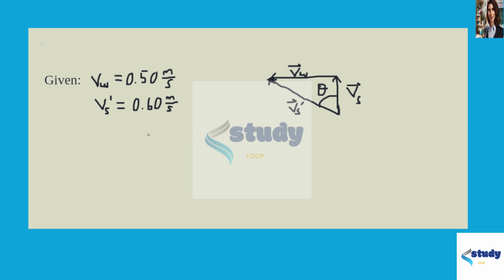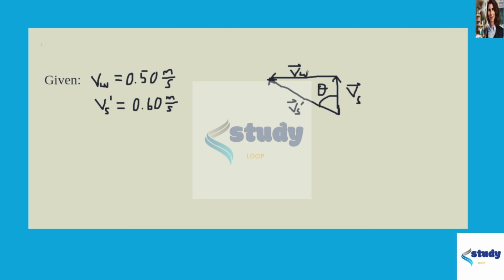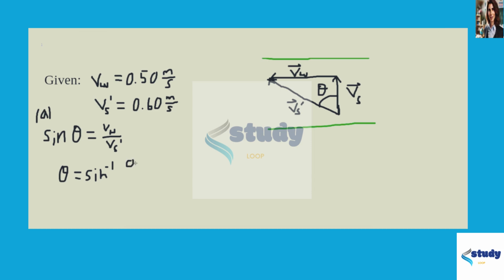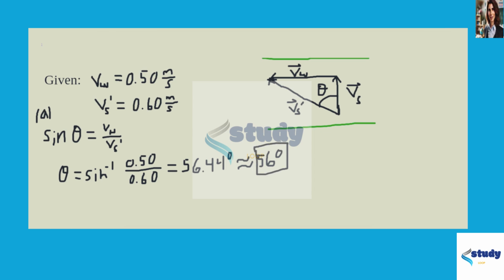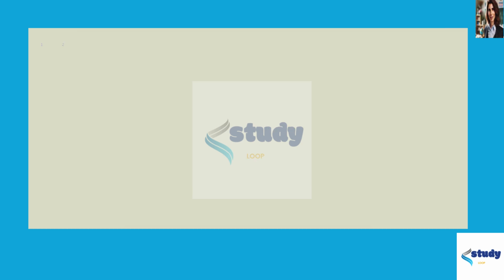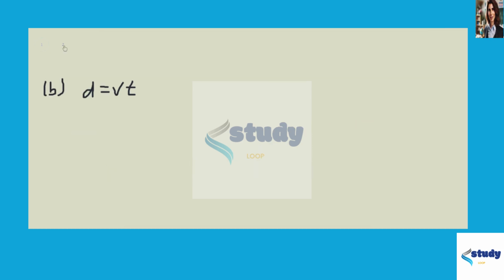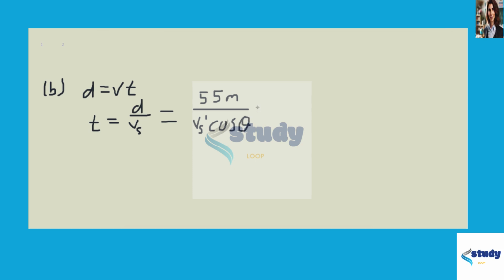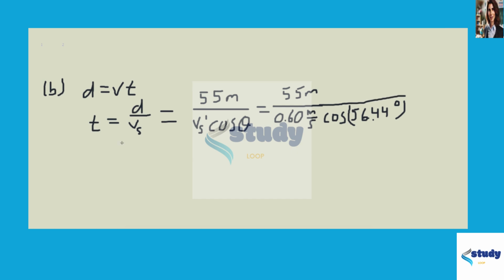At what upstream angle must the swimmer in Problem 67 aim, if she is to arrive at a point directly a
At what upstream angle must the swimmer in Problem 67 aim, if she is to arrive at a point directly across the stream? (b) How long will it take her?